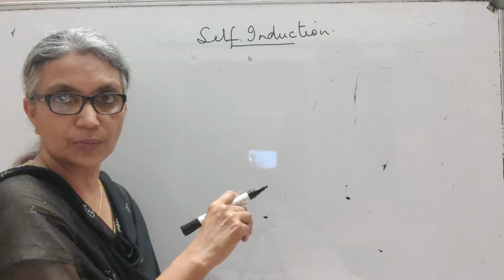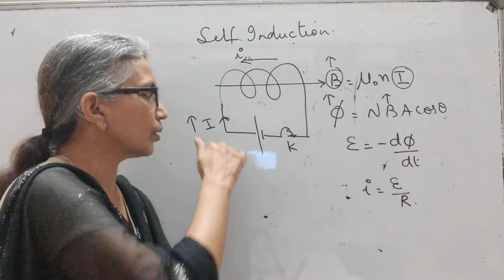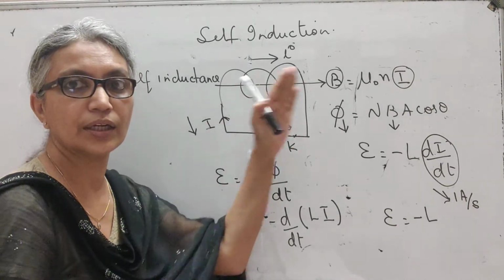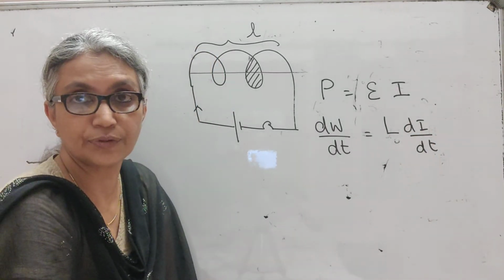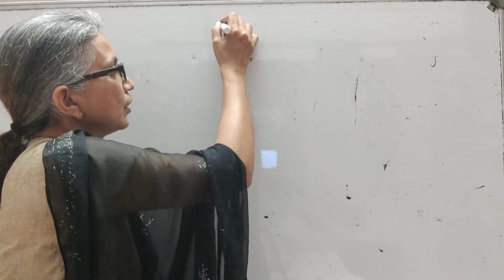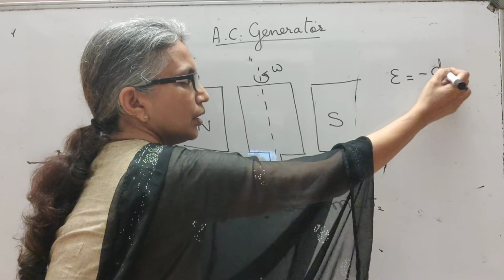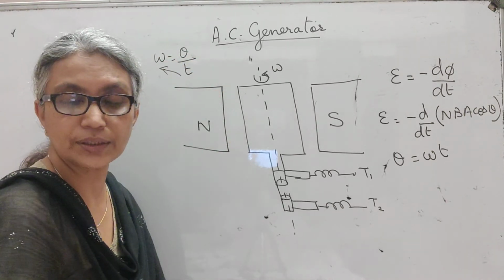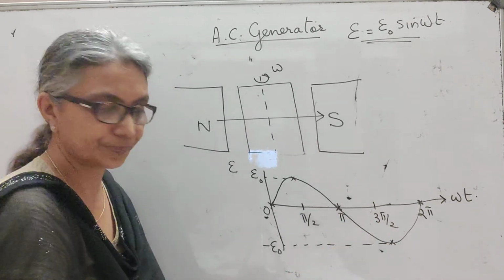Physics class 12 | Electromagnetic Induction part 3 | Self Induction & A.C. generator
part 3
Self Induction & A.C. generator